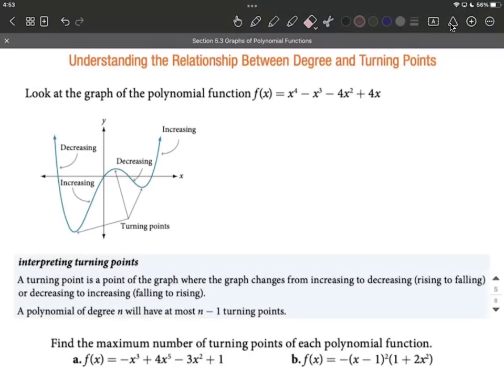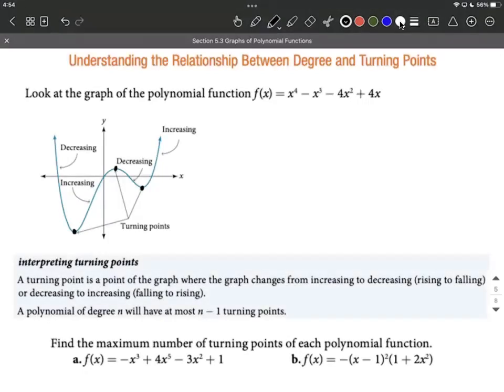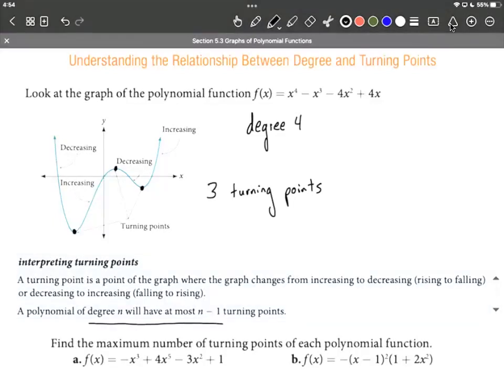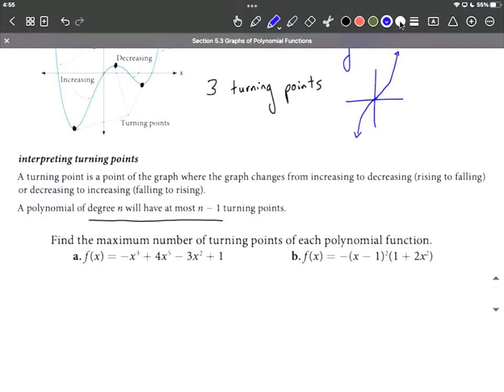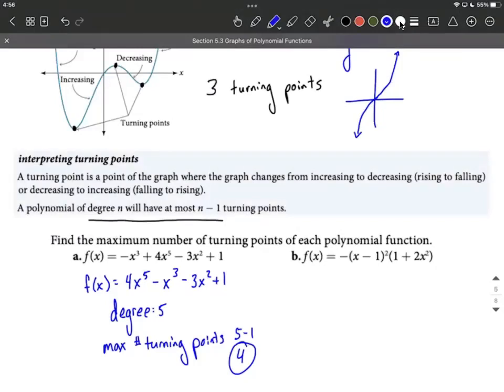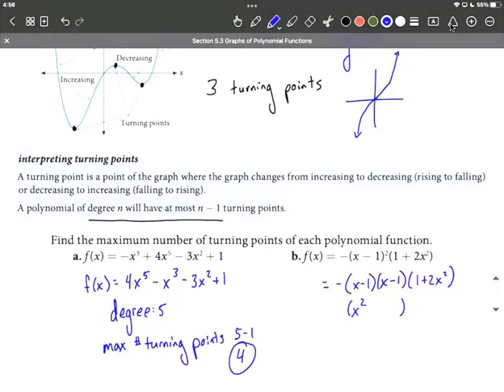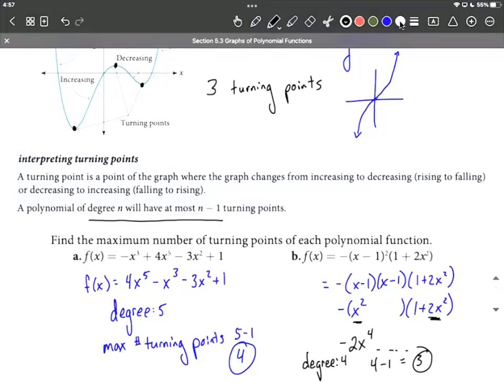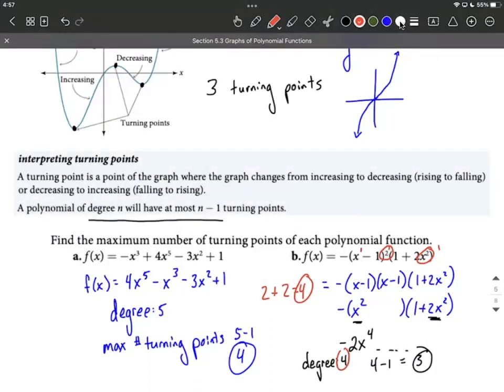Maximum number of turning points for polynomial functions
In this video, we connect the maximum number of turning points for polynomial functions with the degree of the function.  We first look at the graph of a function and discuss what turning points look like, then we start without a graph and find the maximum number of turning points on an expanded polynomial and then a factored polynomial.